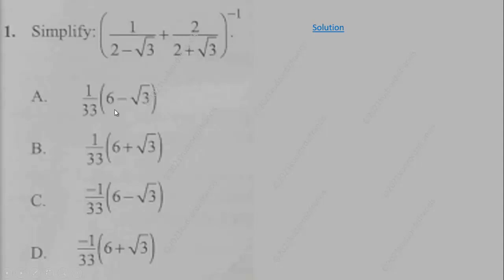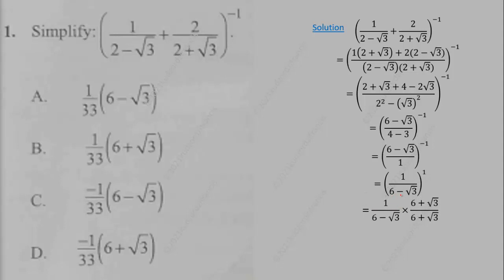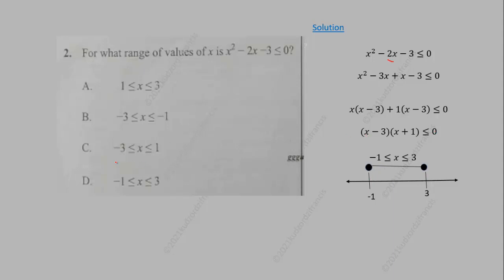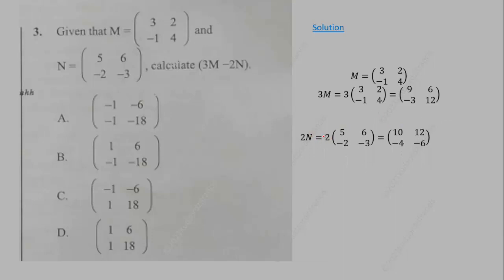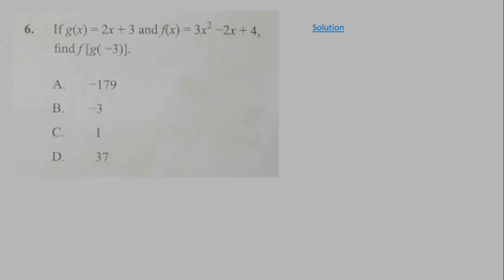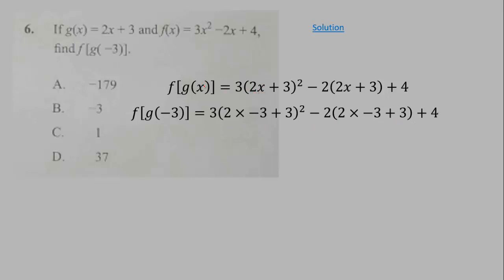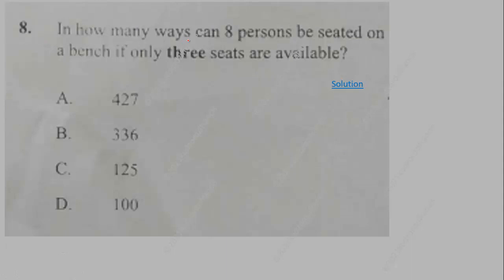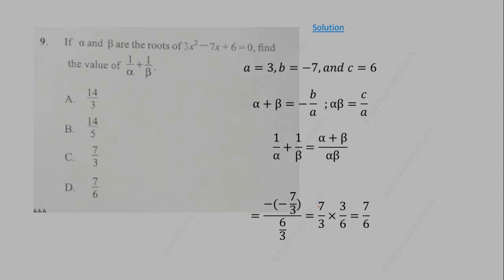WASSCE 2021 Elective Mathematics paper 1 questions 1 to 10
The 2021 elective mathematics paper 1 questions have been solved in this video. WASSCE 2021 further mathematics questions have solved in this video.